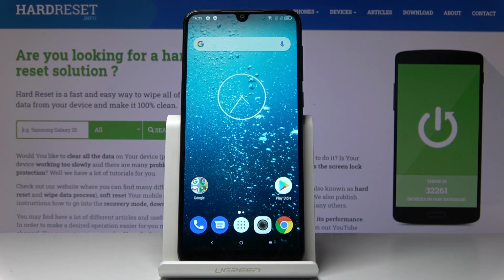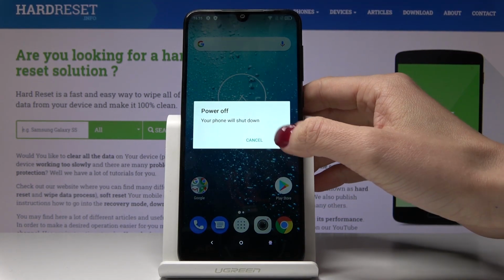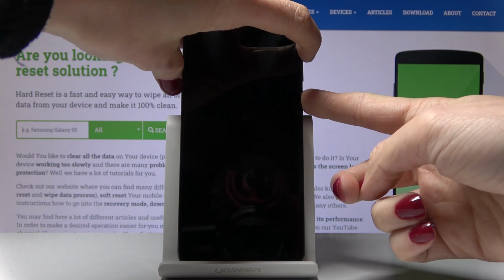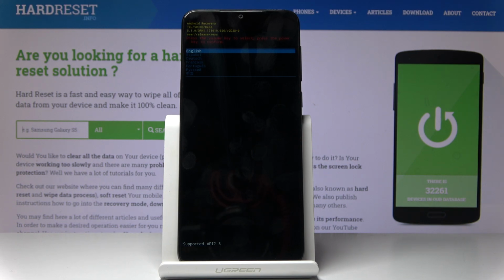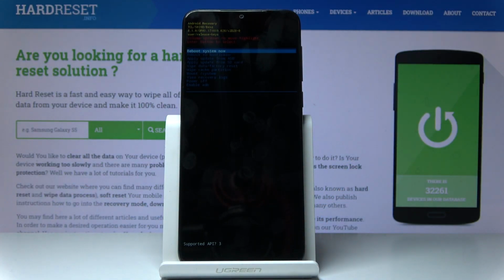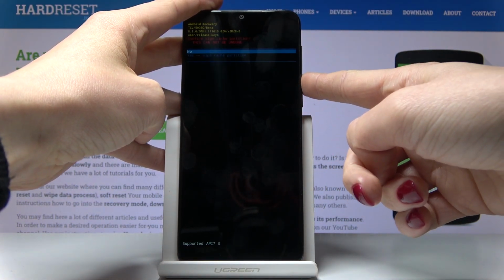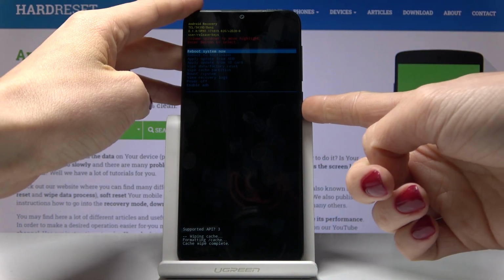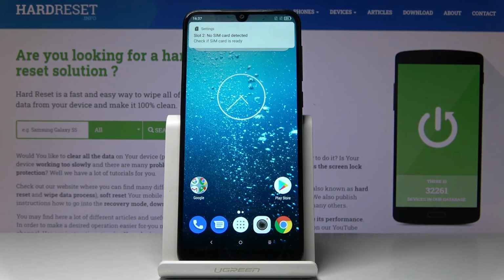How to Wipe Cache in Qilive 5039D – Speed Up System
Learn more info about Qilive 5039D:
If you’re trying to come up with a solution to speed up and refresh the system of your Qilive 5039D, then we are coming with above video. In this tutorial we would like to show you how to wipe cache partition, which will help you to speed up your system. Follow our steps and refresh your Qilive 5039D even more!

How to check for apps updates in Qilive 5039D? How to update apps in Qilive 5039D? How to stay up to date with Qilive 5039D? How to find apps updates in Qilive 5039D?